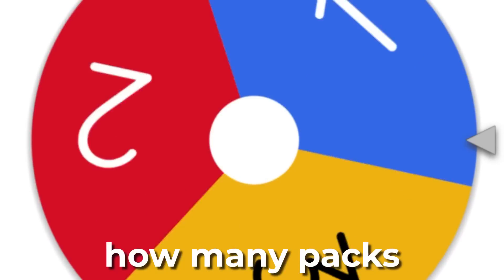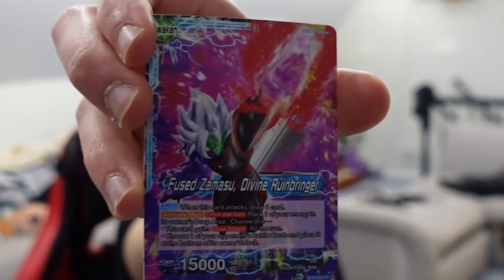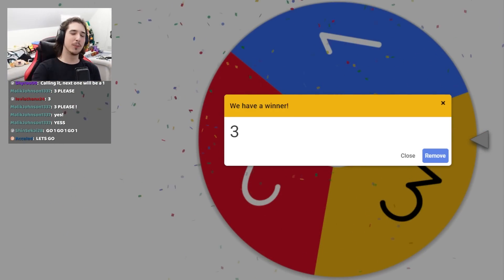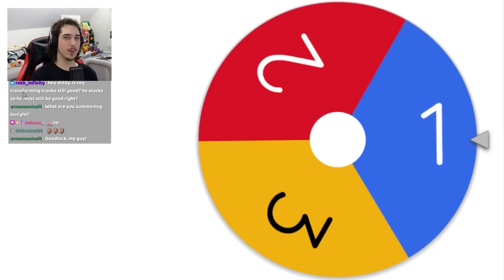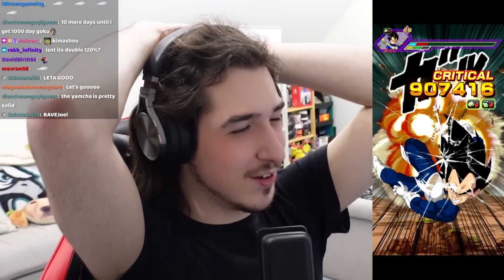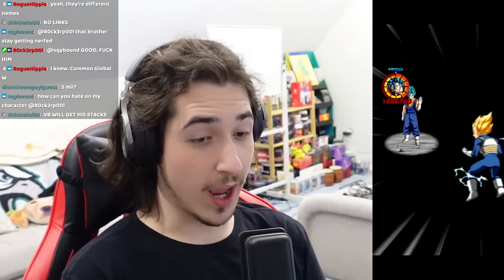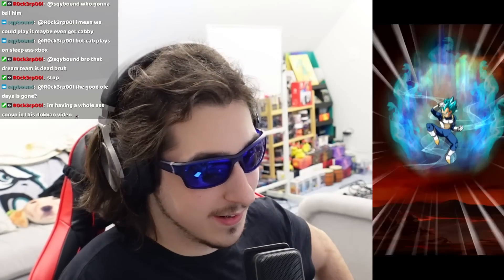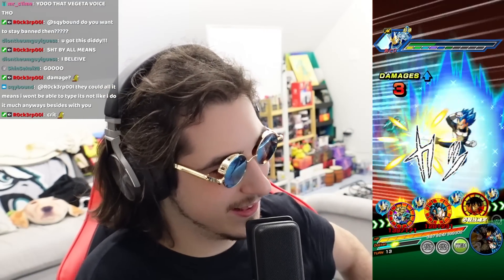DBS Cards = Character 2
This WHEEL chose the MONTH and YEAR of my Characters
This WHEEL chose the MONTH and YEAR of my Units
This WHEEL chose the MONTH and YEAR of my Characters in Dokkan Battle
Dokkan Battle Time of Release = Character
Character = Time of Release
Alphabet = Character
Dokkan Battle Randomizer
Dokkan Randomizer
Randomized Dokkan Battle
Random Dokkan
Randomizer Dokkan Team
We Randomized our Dokkan Box... Then We Raced vs Nanogenix
Dokkan Battleship vs Nanogenix
We Randomized Every Dokkan Anniversary... then we Raced vs Nanogenix
Dokkan Battle 7th Anniversary Collab
Dokkan Battle 7th Anniversary Race
You SUMMON it you USE it LR SSJ4 Gogeta vs Nanogenix (Dokkan Battle 7th Anniversary)
You SUMMON it you USE it LR SSJ4 Goku and Vegeta (Dokkan Battle 7th Anniversary)
Dokkan 7th Anniversary 77 Unit Summons
Dokkan 7th Anniversary 77 Ticket Summon
77 TICKET You SUMMON it you USE it (Dokkan Battle 7th Anniversary)
Link = Character (Dokkan 7th Anniversary Edition)
I Used Every Dokkan Anniversary LR on ONE Team
I Used Every Dokkan Anniversary Unit on ONE Team